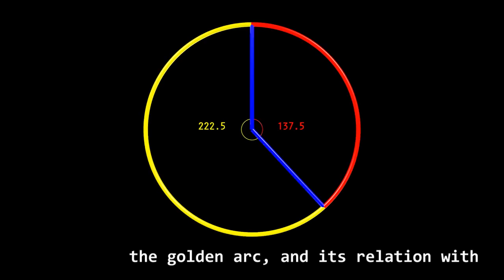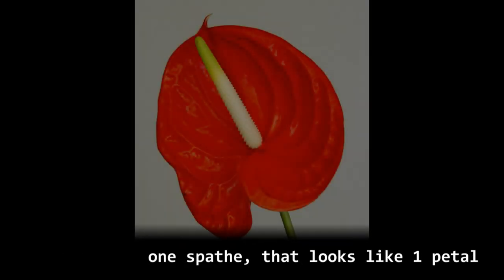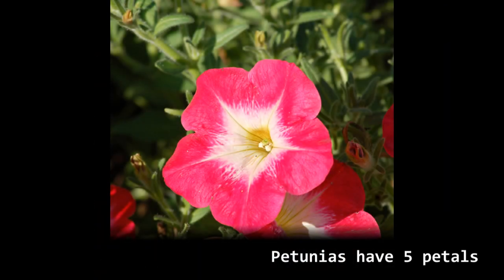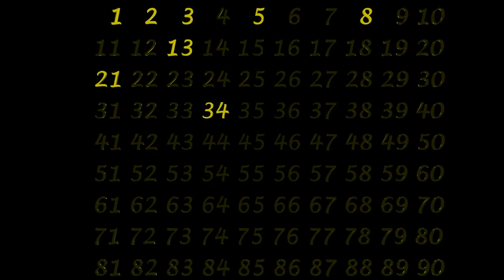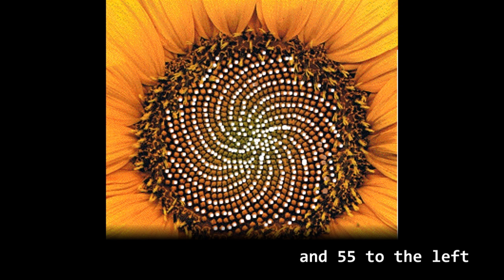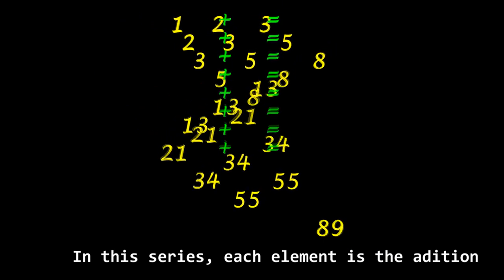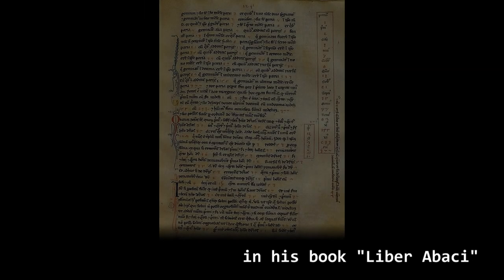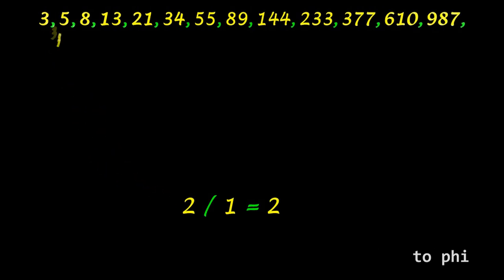There's something about phi - Chapter 6 - Flowers, plants and Fibonacci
Chapter 6 of the series "There's something About phi". Video on the number phi, golden number, divine proportion or golden ratio and its relationship with nature. Dedicated to the Fibonacci's series and flower's petals, plants and fruits